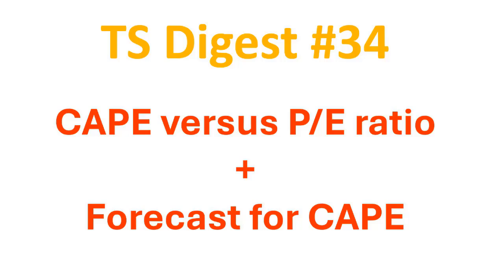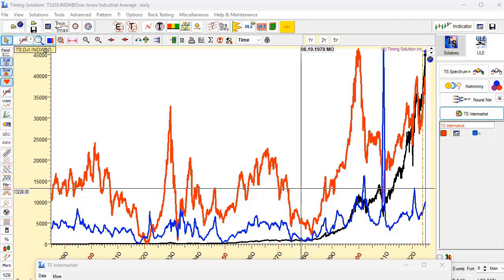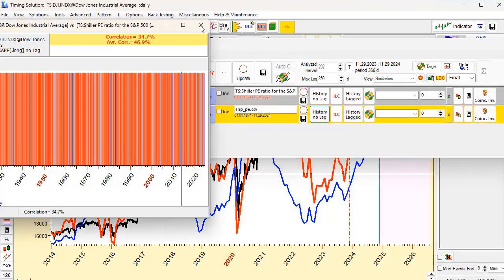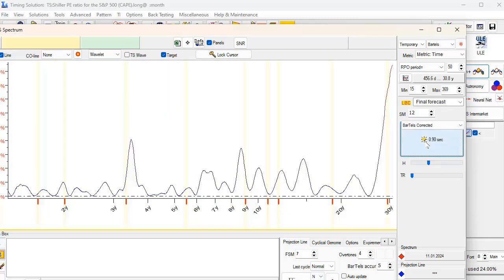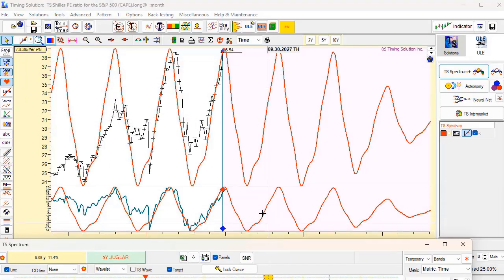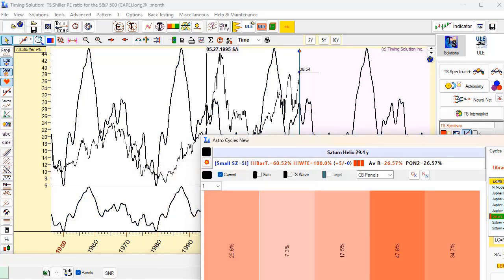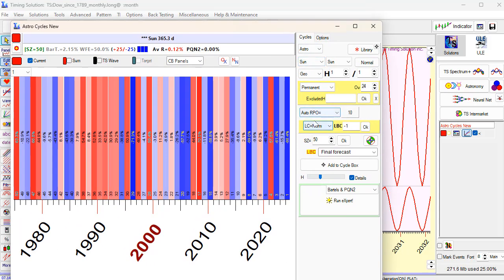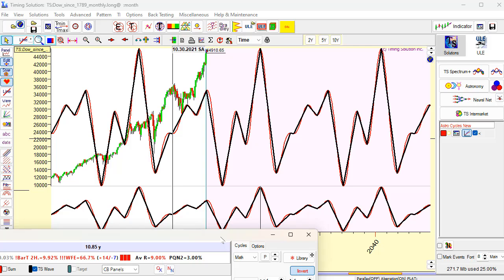TS Digest #34 CAPE vs P/E ratio, forecast for CAPE